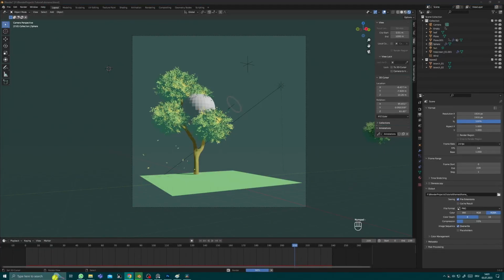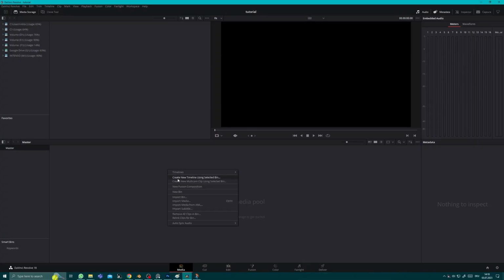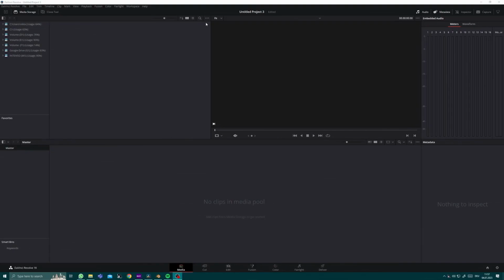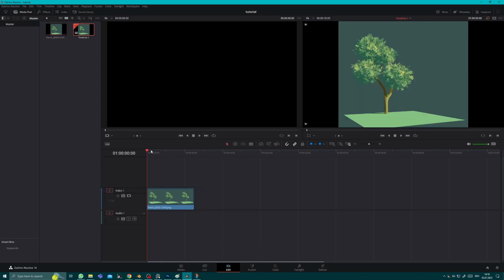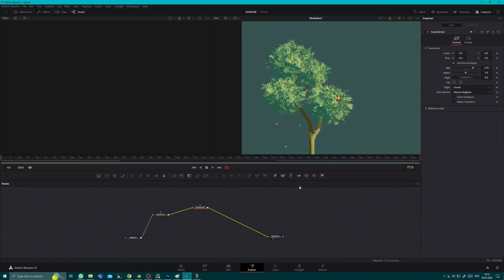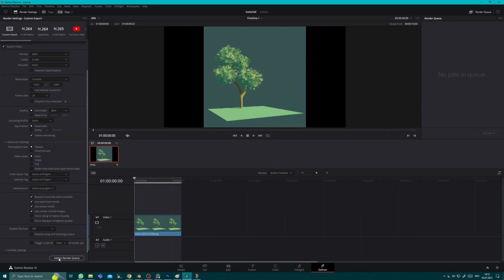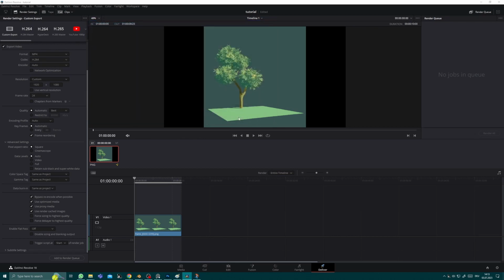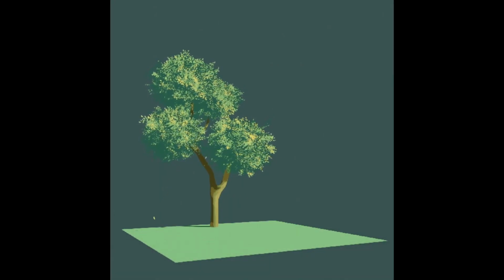Creating a Pixel Art Style Diorama - Tutorial #2 - Pixel Art Look in DaVinci Resolve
This is a quick one showing how I made the lazy man's pixel art look with my image sequence coming from blender :)

Chapters:
0:00 Rendering Out The Image Sequence
0:42 DaVinci Intro
0:59 Import Image Sequence
1:04 Important Disclaimer!
1:21 Creating the Clip
1:39 Creating the Pixel Art Look
3:05 Rendering out the Video